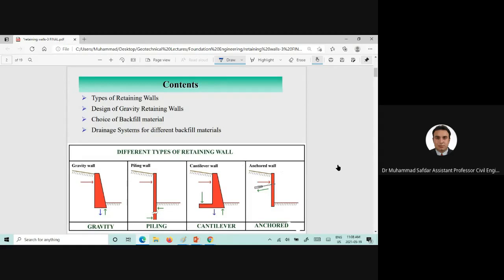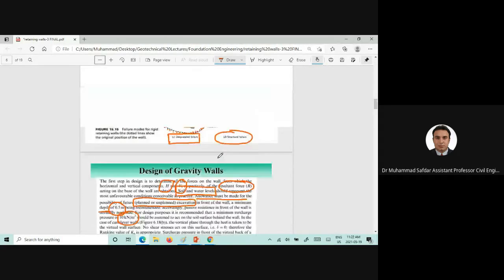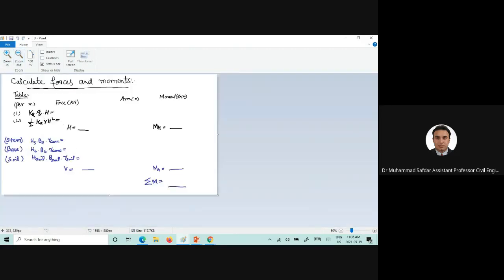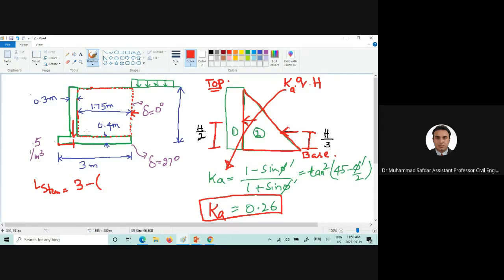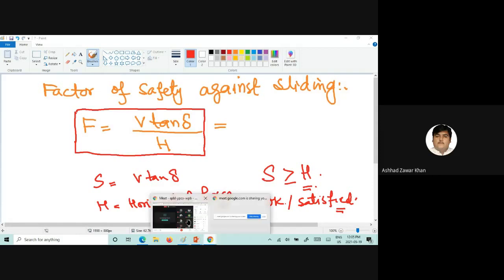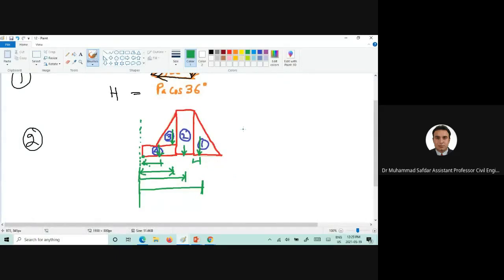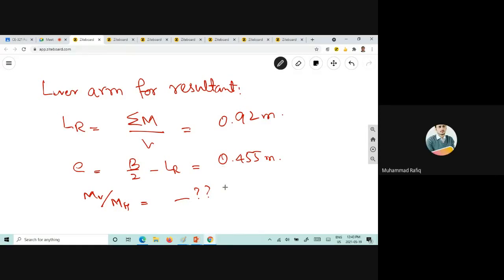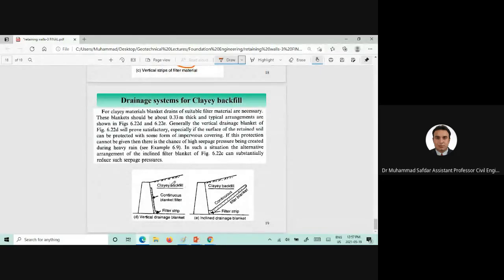Sec E-Lecture 06 Design of Gravity Retaining Walls